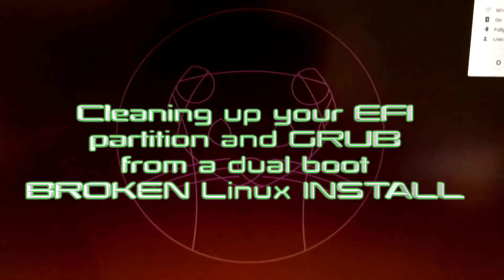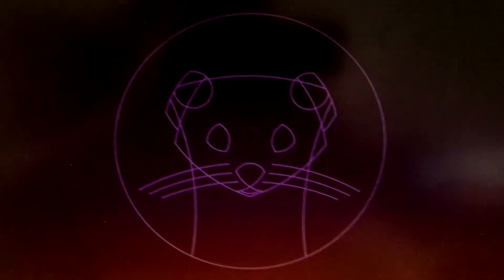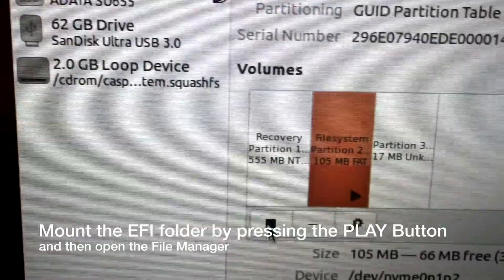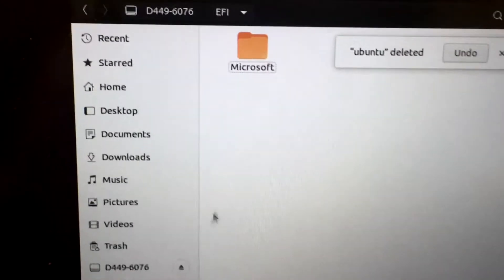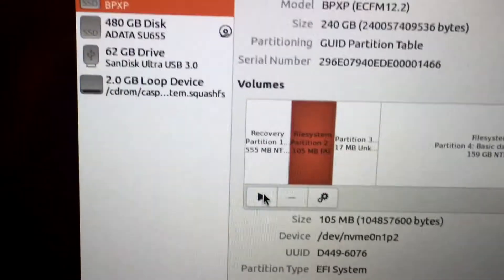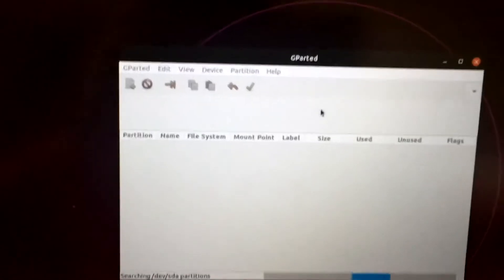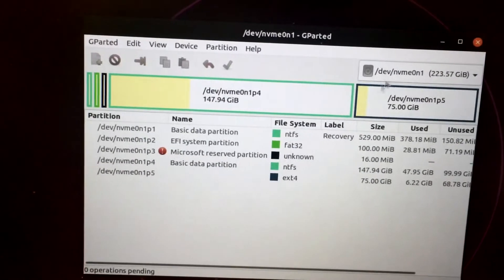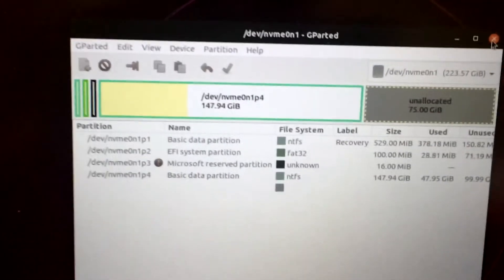Clean up GRUB & Linux from a Dual Boot System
The GRUB Boot loader can leave behind unwanted files and this video is to show you how to clean out those leftover files on a dual boot system. I had a failed install of Lubuntu 19.10 so I thought it was a great time to show how I clean it out of my system when I distro hop on the machine I use for this channel. I never use virtual machines to test Linux or FreeBSD Distros. I install them directly on the machine. This way you get a good indication on how the distro will run on your machine. You guys/gals are awesome! Have a great day Ya'll!